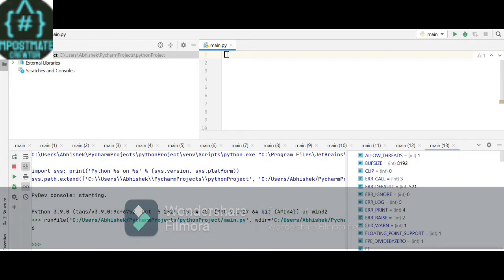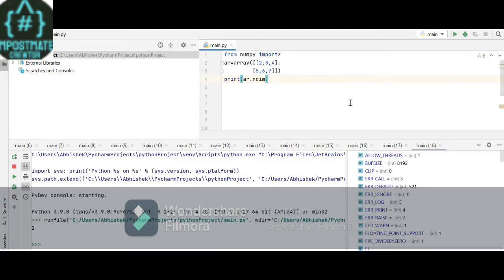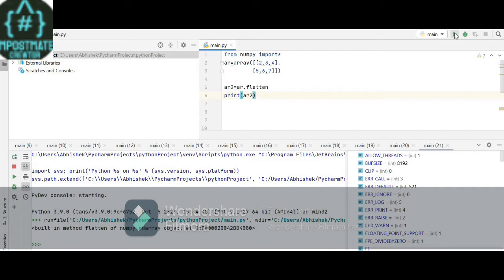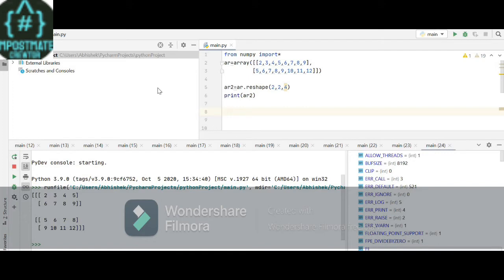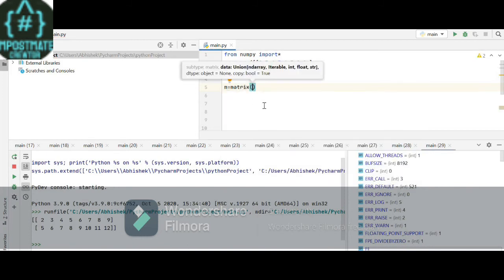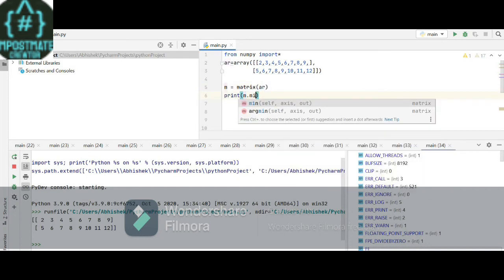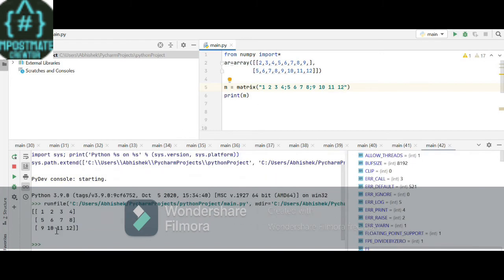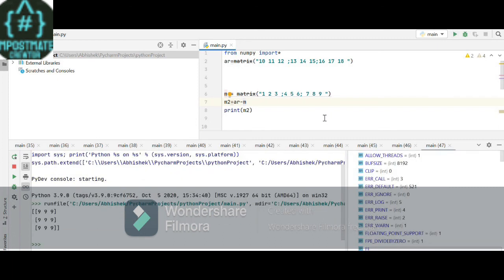Python # 31 Array In Python Part -6